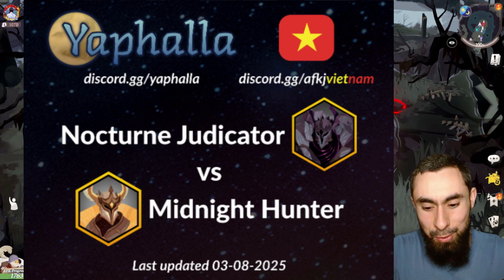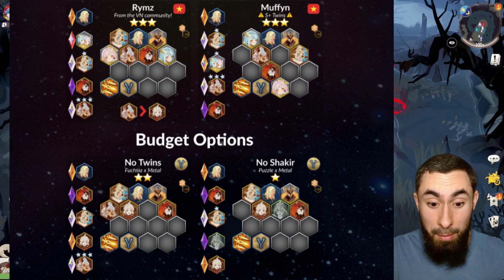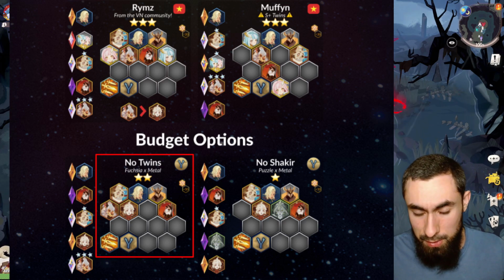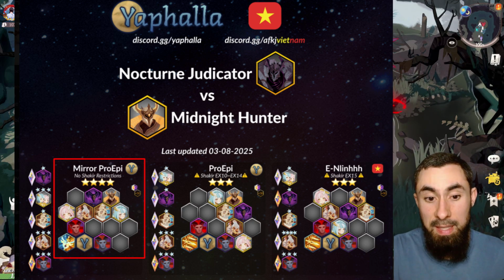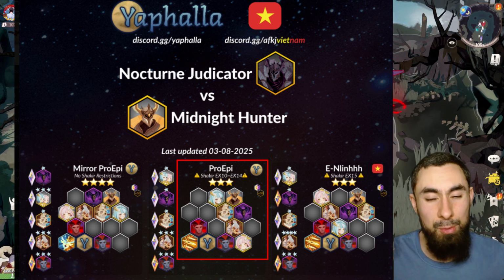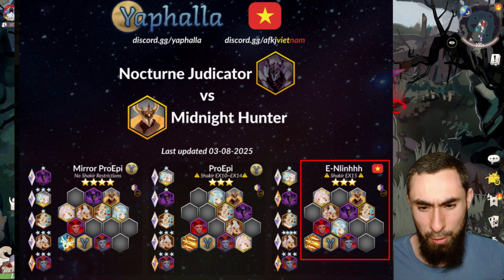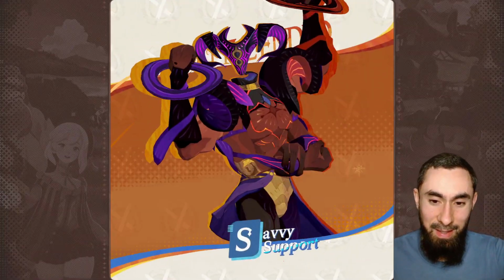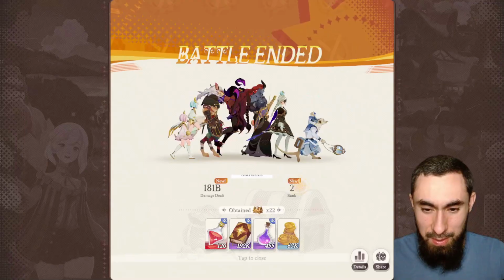INFOGRAPHIC: THE BEST Nocturne Judicator Teams! AFK Journey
A quick review of all of the best nocturne judicator teams using an updated infographic! Find your best team to max your score! Lots of love for Metal369 & Yaphalla for making this infographic!

00:00 - Intro
00:23 - Best No Twins Teams
01:54 - Best Mauler Teams
03:28 - Best Cele/Hypo Teams
06:10 - Min/Maxing Tips
06:35 - My Attack! 181B!!!
09:07 - Mythic Magic Charm Priority
11:44 - Outro